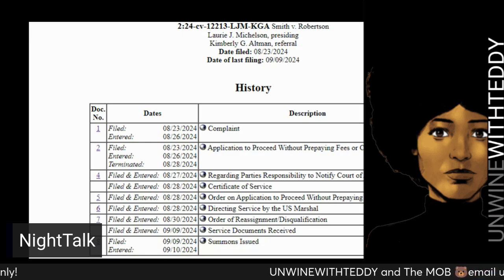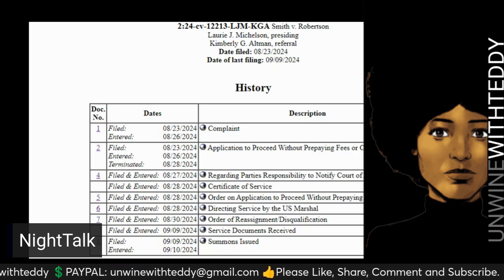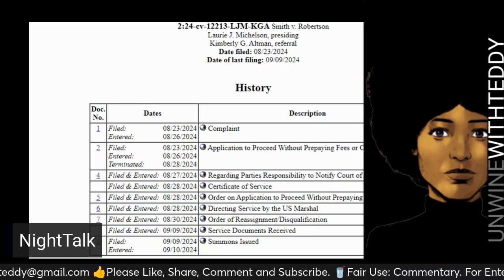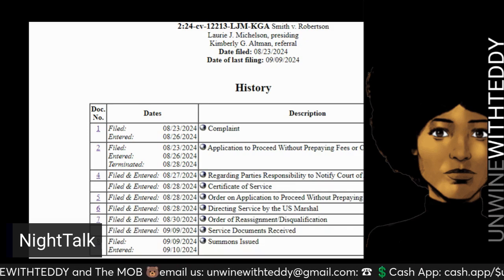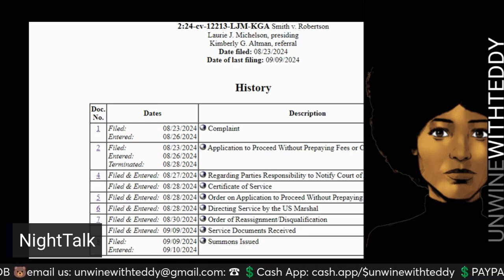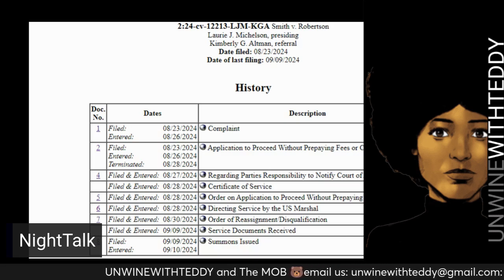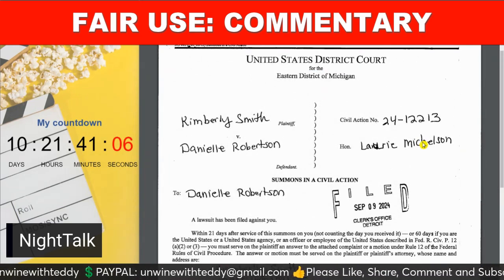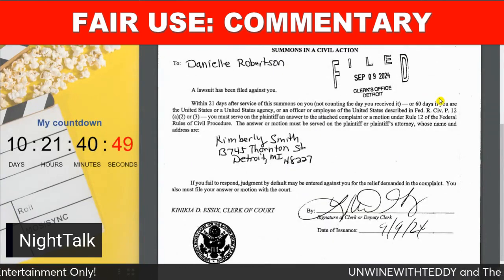MochaMeltdown☕| "COURT SUMMONS FILED AND ISSUED" AnalyzeThis